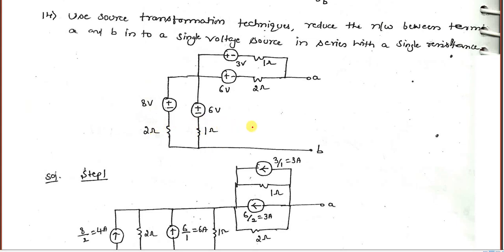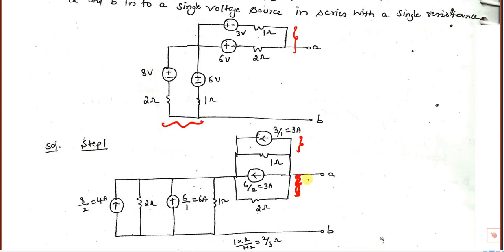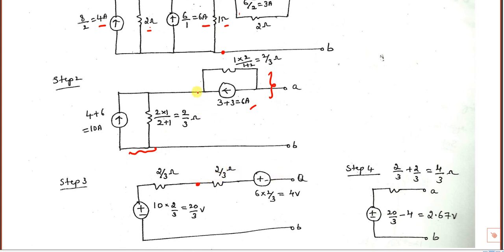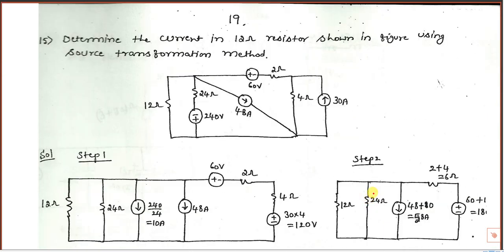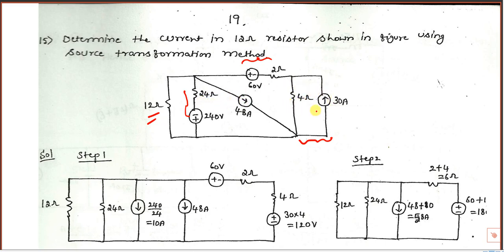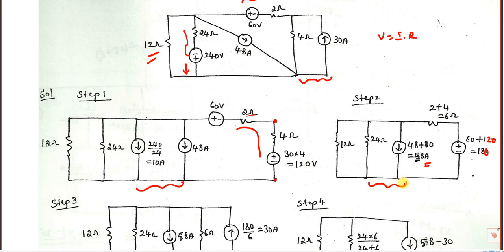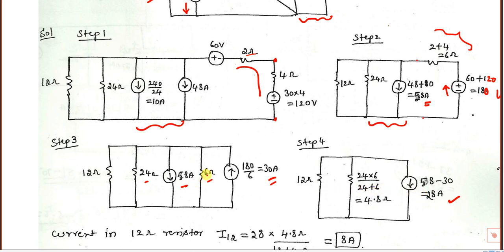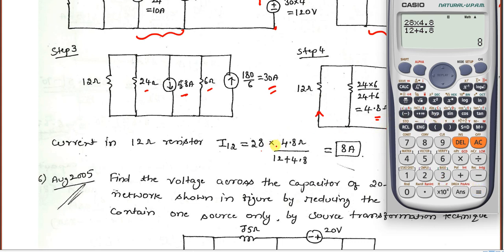Find current through 12 ohm resistor using source transformation technique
BEC304 Network Analysis